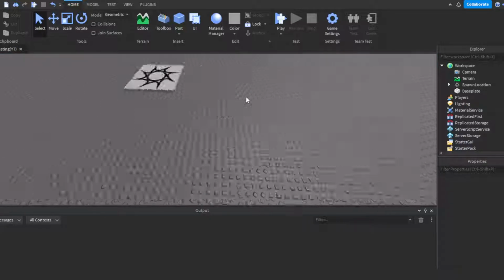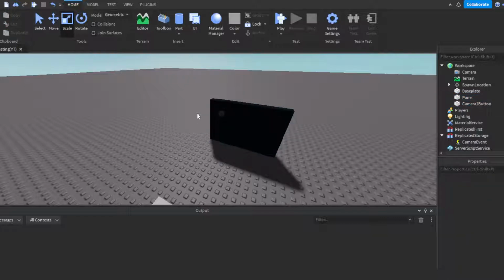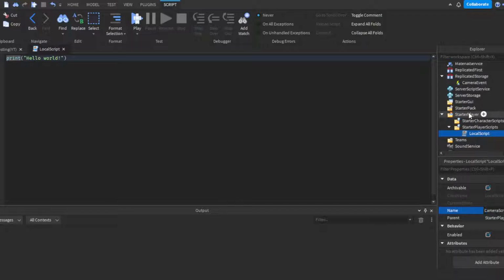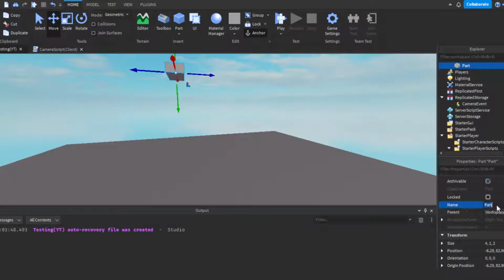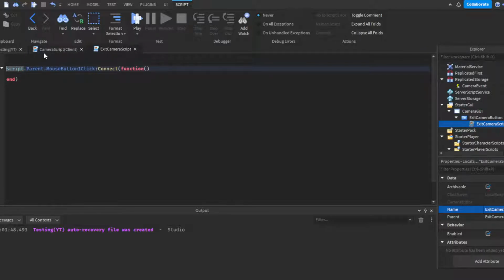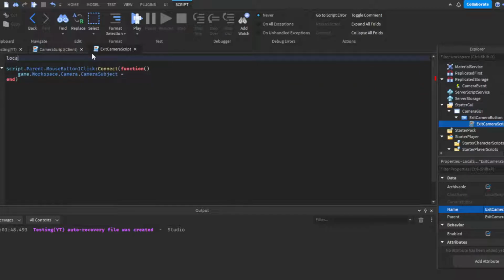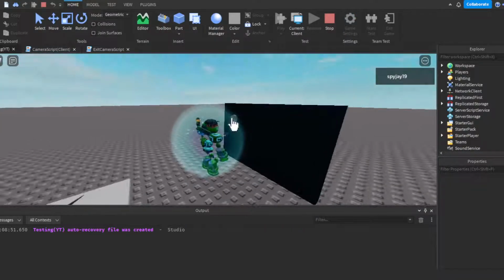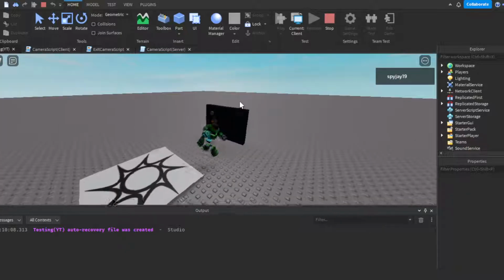How to make security cameras in Roblox! (Roblox Studio Scripting Tutorial 2022)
server camera script:
local CameraEvent = game.ReplicatedStorage.CameraEvent

script.Parent.MouseClick:Connect(function(plr)
 CameraEvent:FireClient(plr)
end)

client camera script:
local CameraEvent = game.ReplicatedStorage.CameraEvent

CameraEvent.OnClientEvent:Connect(function()
 game.Workspace.Camera.CameraSubject = game.Workspace.Camera1
Player.PlayerGui.CameraGUI.Enabled = true
end)

script.Parent.MouseButton1Click:Connect(function()
 local Character = game.Workspace:FindFirstChild(Player.Name)
 game.Workspace.Camera.CameraSubject = Character.Humanoid
 script.Parent.Parent.Enabled = false
end)